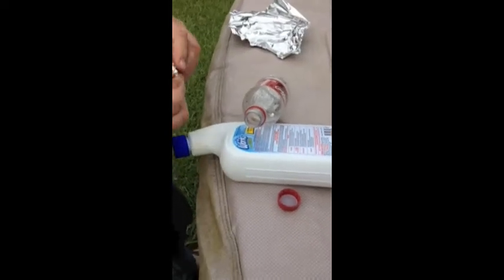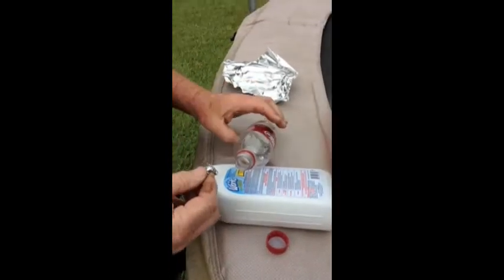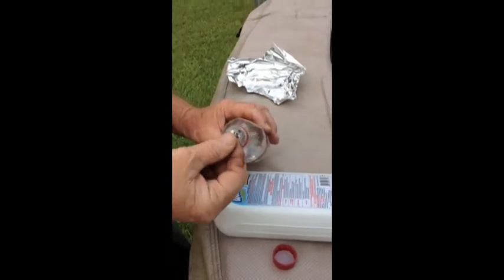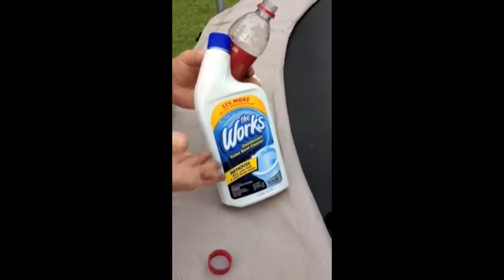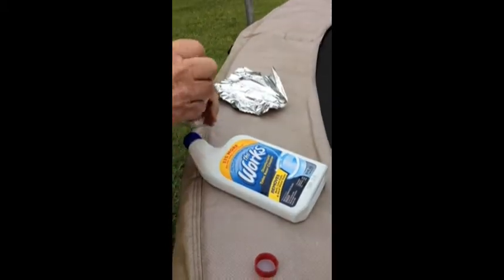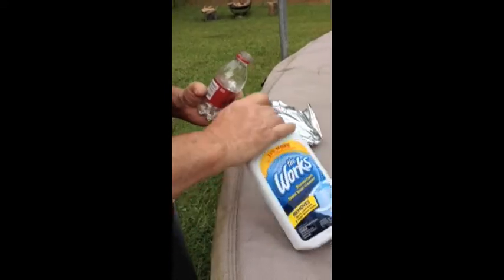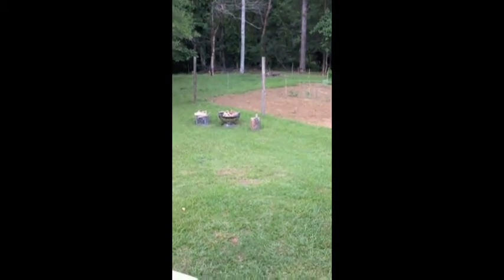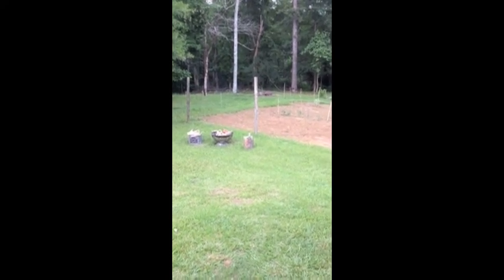Aluminum Explosion Project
While visiting my family, my uncle decided to show me a cool experiment that can be performed using toilet bowl cleaner, aluminum foil, and a plastic bottle. The first time around, he placed it in between two posts and I didn't think to film it. This video shows the second time around. It's hard to see the bottle (sorry about that), but as the cleaner reacts with the aluminum, a vapor begins to form and the bottle starts filling with gas. As the bottle fills with gas, it rapidly expands, causing an explosion due to the tremendous pressure. We used one plastic bottle (around 12-15 oz), a few scraps of aluminum foil, and "The Works" toilet bowl cleaner (around 3/4 to 1 cup). Make sure to screw the lid on tightly if you try this, and be careful! Have fun performing this simple chemistry experiment.

Forgive me for holding the phone in portrait mode instead of landscape. I realize that it didn't give us the best possible view of the experiment.

Free advertising for "The Works" and Dr. Pepper, also!